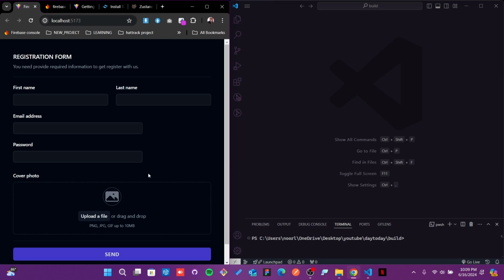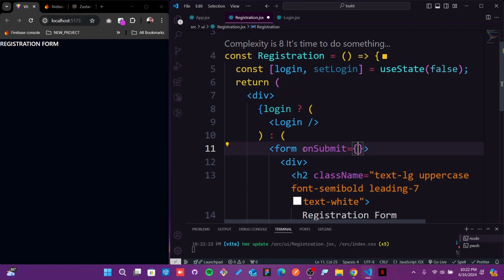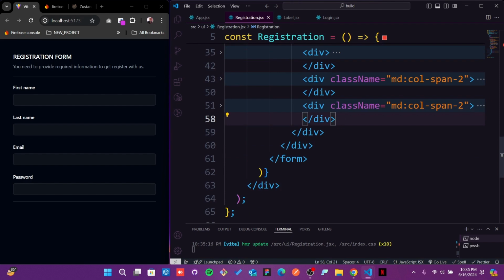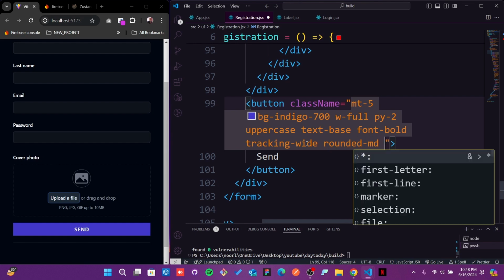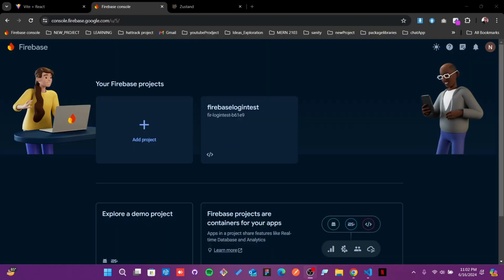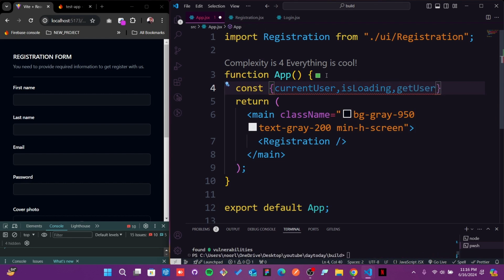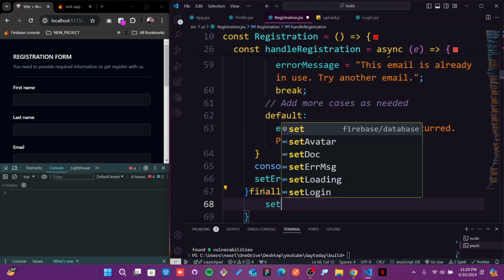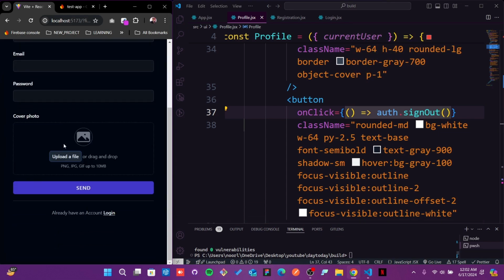Creating Registration & Login form using React, Firebase, Tailwindcss and Zustand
In this video you will learn how to create Registration & Login form using React, Firebase, Tailwindcss and Zustand.

We will start from an empty reactjs project using vitejs and then setup tailwindcss in it. After creating the design we will move to setup firebase in firebase console. For registration & login we will use firebase auth, firestore datebase and firebase storage. For real time store management we will use zustand.